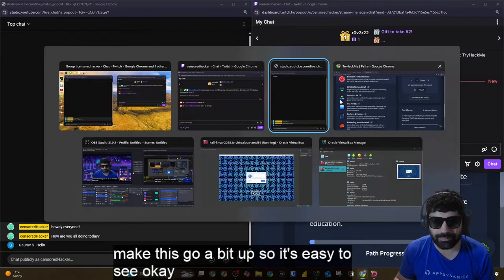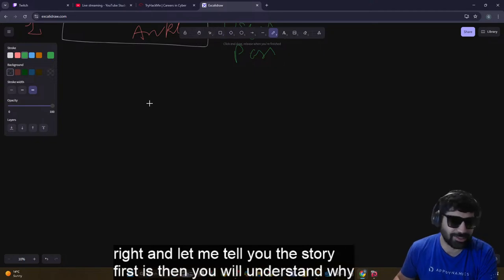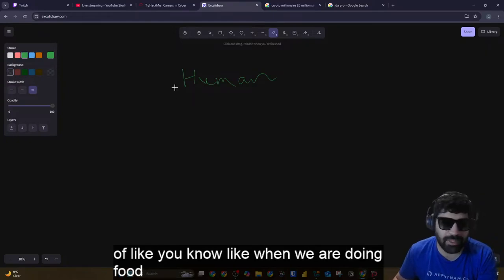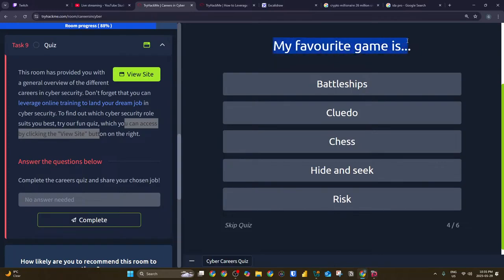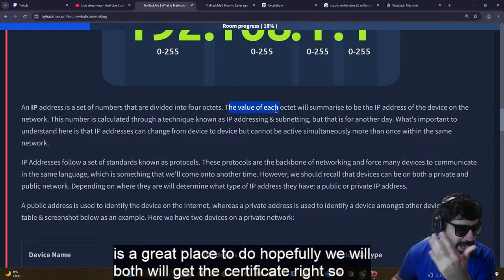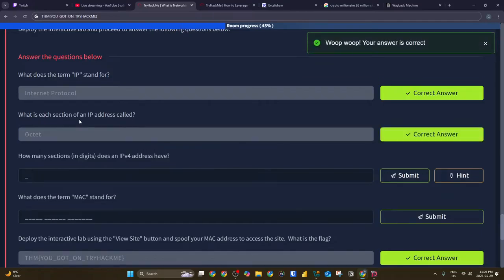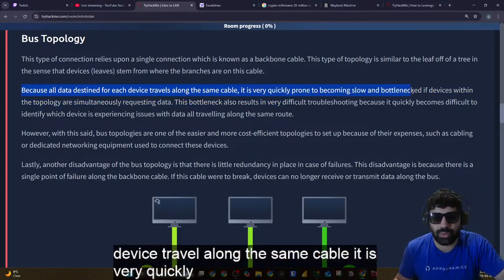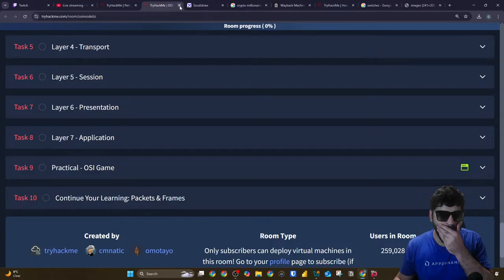TryHackMe PreSecurity | Part 2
Pre Security
Cyber security is often thought to be a magical process that can only be done by the elite, and TryHackMe is here to show you that's not the case. Anyone, with any experience level, can learn cyber security and this Pre-Security learning path is the place to start.